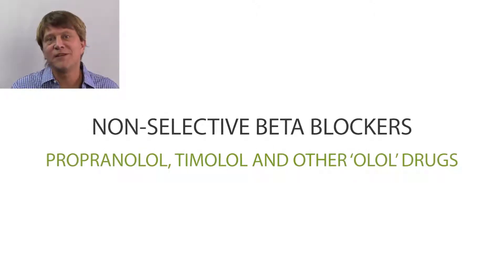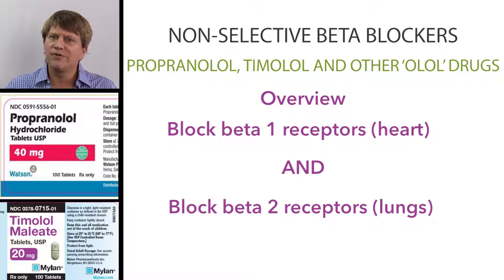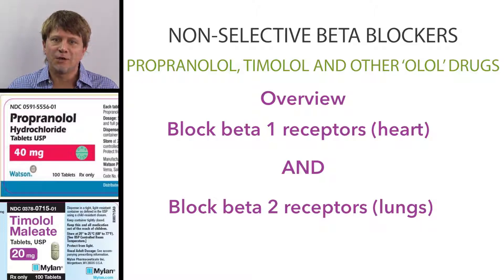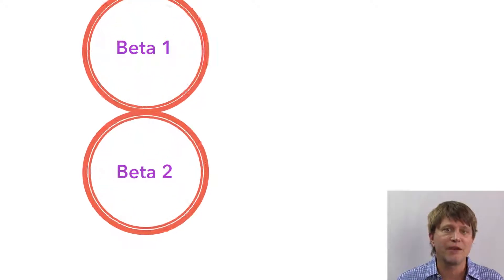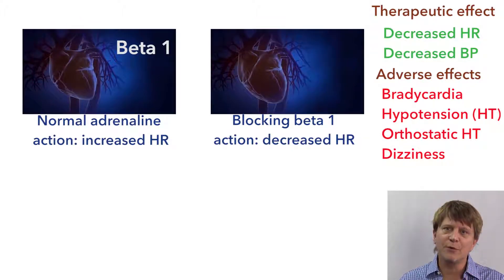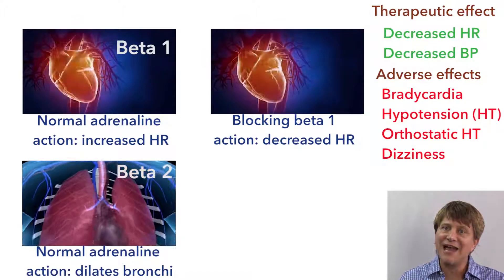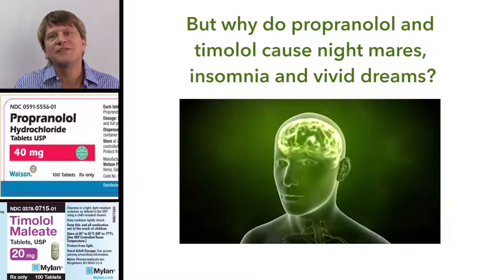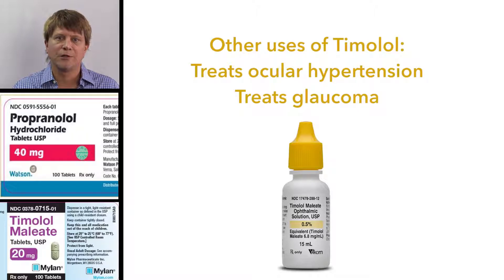Propranolol and Timolol: Non-selective beta blockers